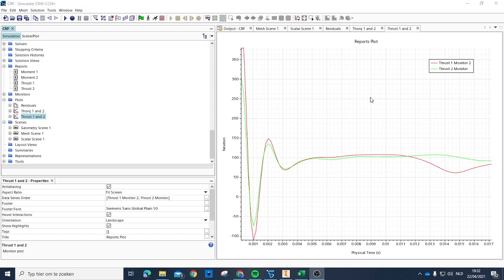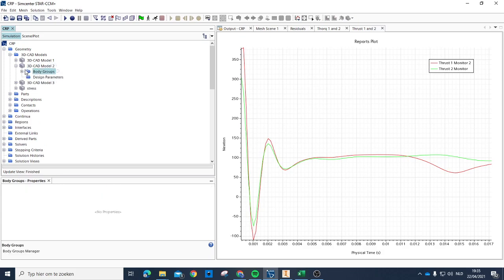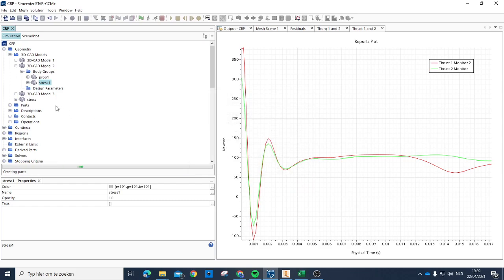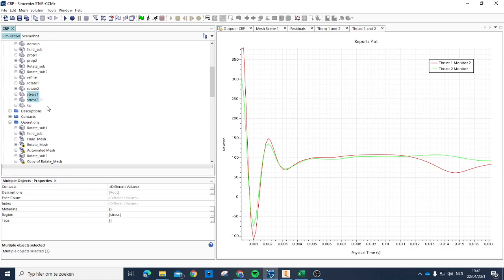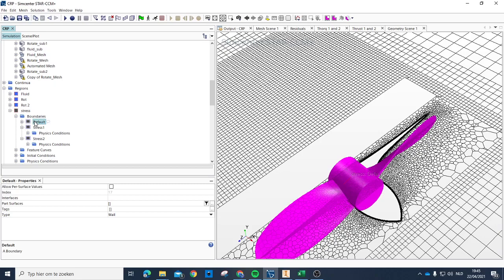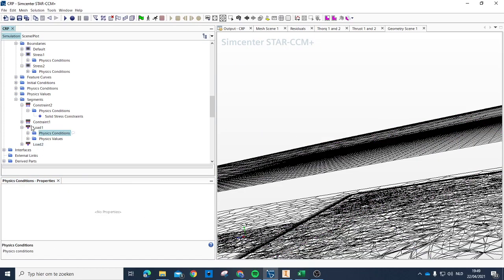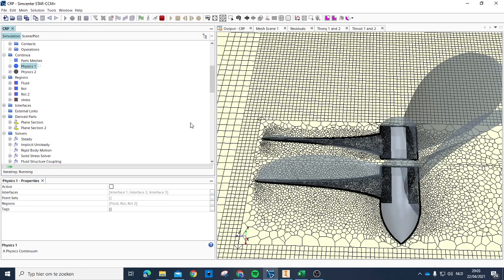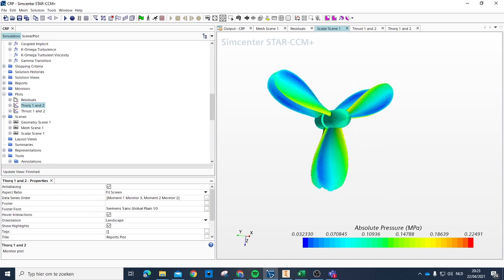Advanced stress simulation of a contra rotating propeller coupled whit a CFD in STAR CCM+.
This video is a tutorial on how to do a stress simulation on a contra-rotating propeller with STAR CCM+.